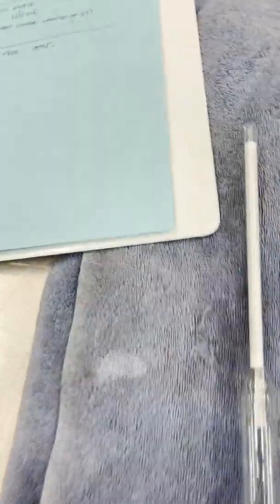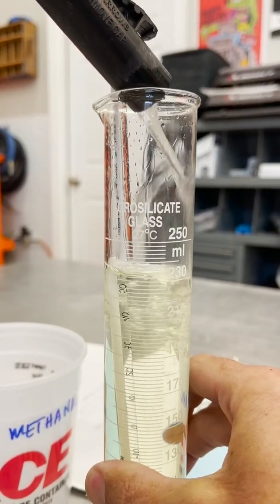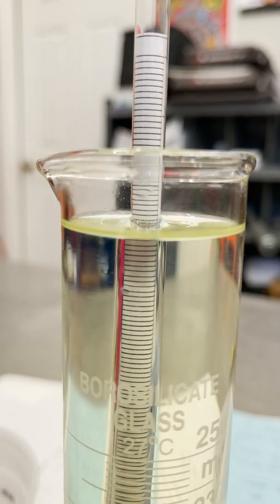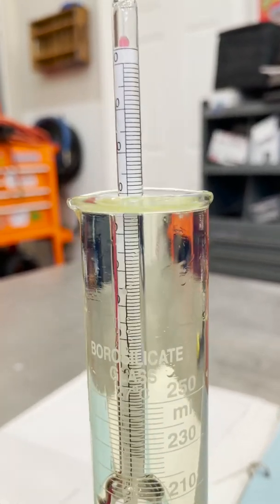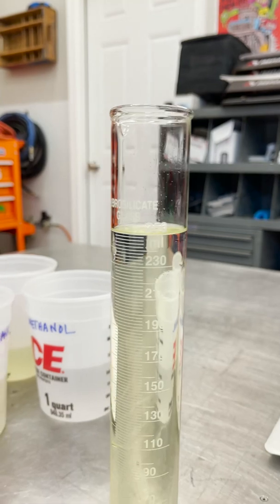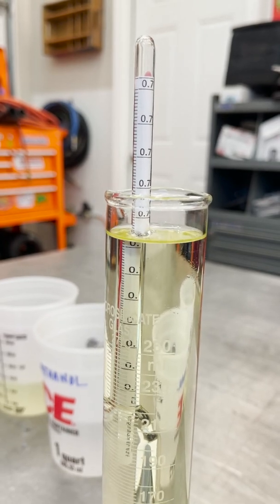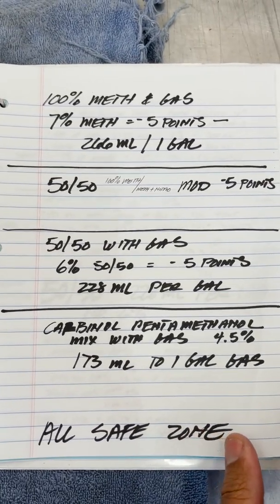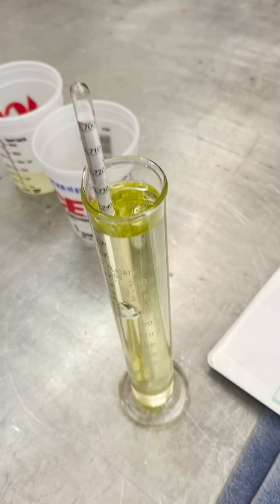QMA fuel testing for quarter midget racing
Information on tech fuel testing for quarter midget racing per USAC25 rules. Example of how test is done properly and what additiives do to fuel.